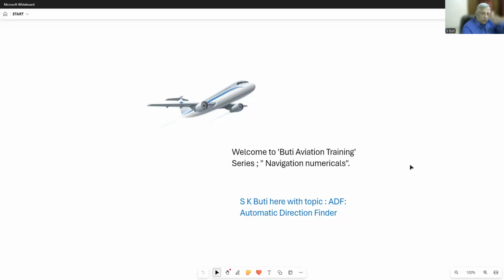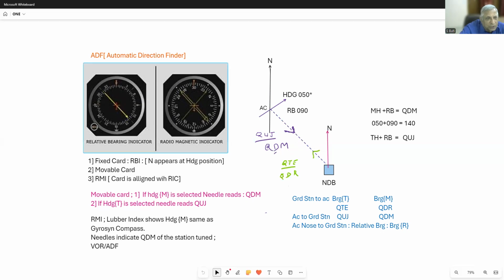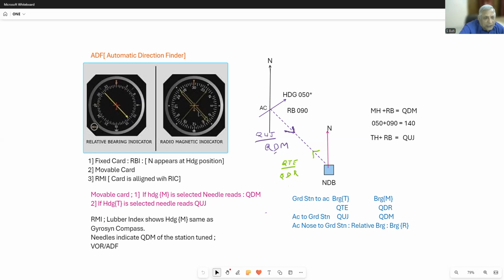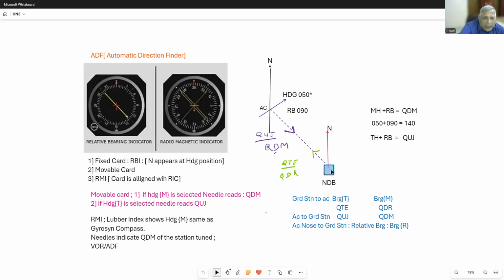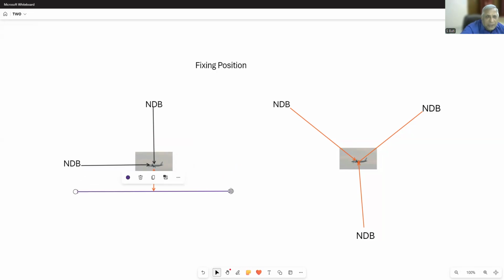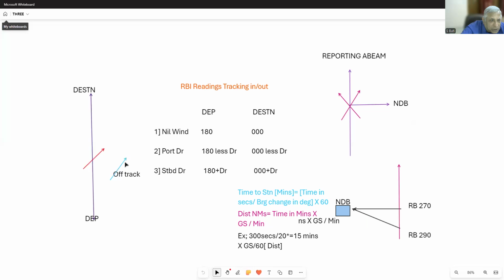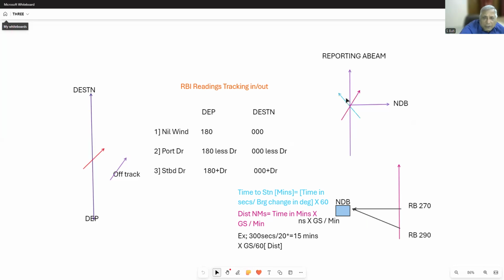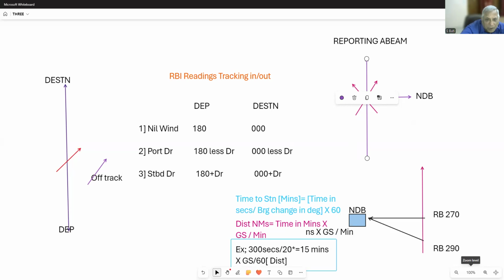L-27. understanding ADF Automatic Direction Finder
Understand nuances of ADF/NDB numericals & then try questions in next lesson L-28. CPL ATPL exams